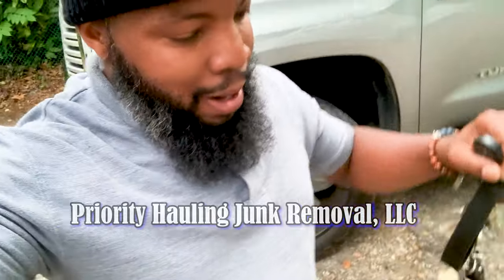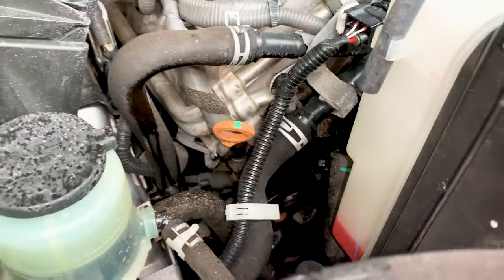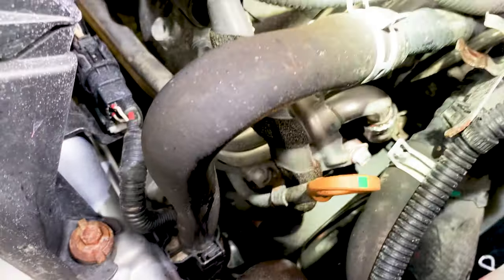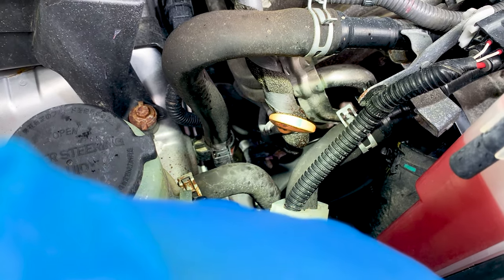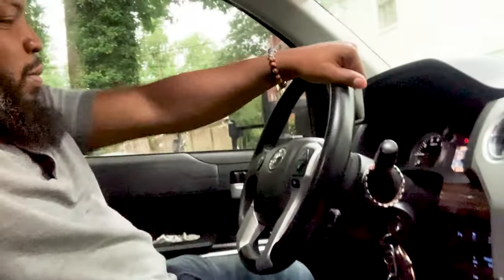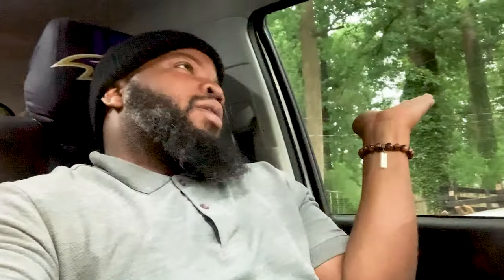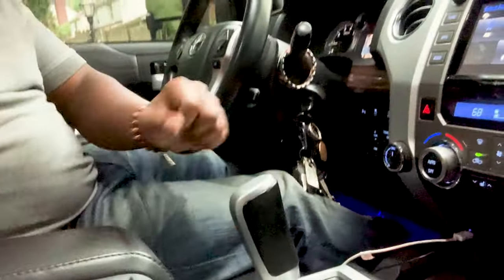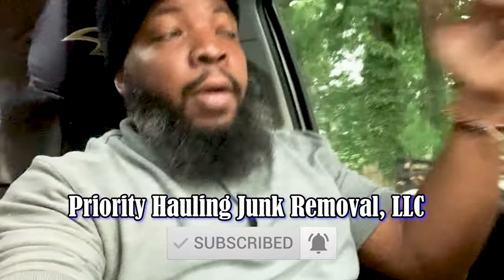♻️Tundra Has Returned - Business Is OPEN | And We Have A New Problem (Baltimore Junk Removal Ep.10)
We are back in business after some vehicle TLC (aka vehicle maintenance). However we might still have another issue with our Toyota Tundra. Let's perform a quick car diagnostic test to identify the issue and resolve it.